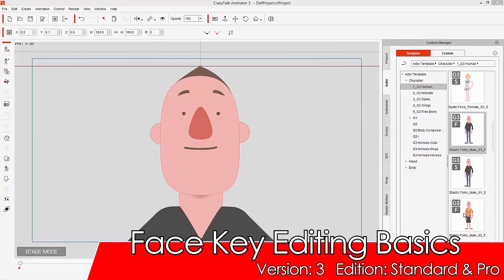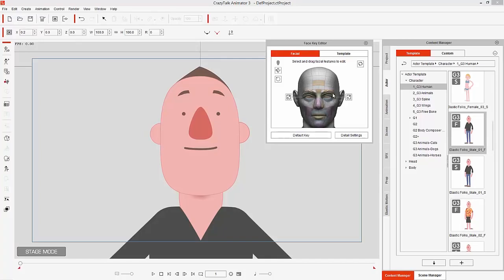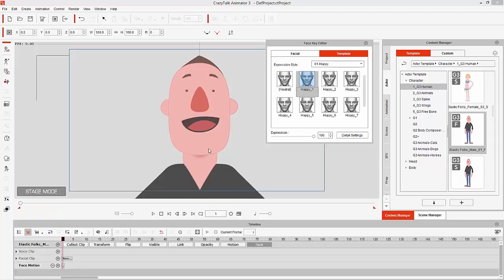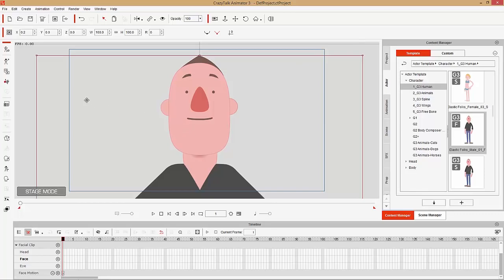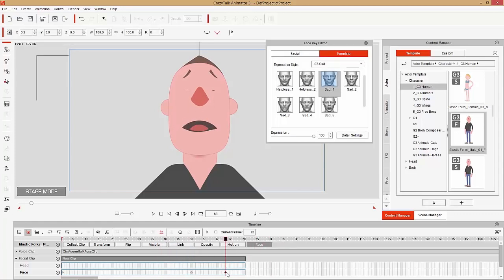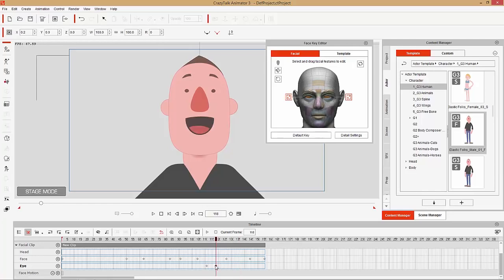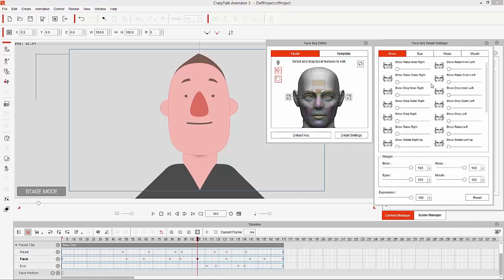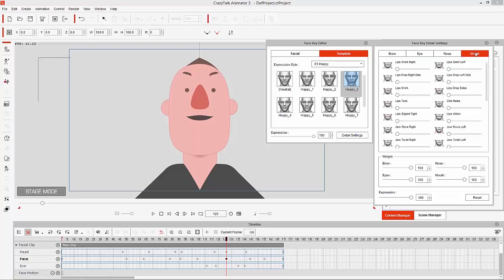20 Face Key Editing Basics